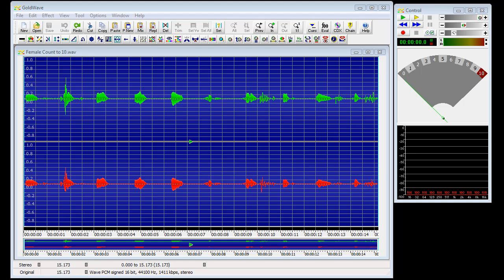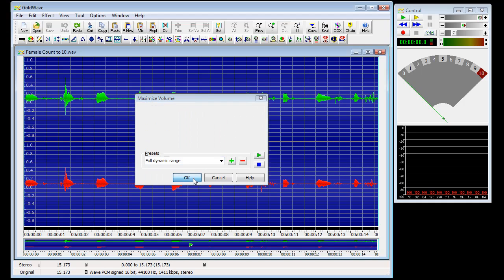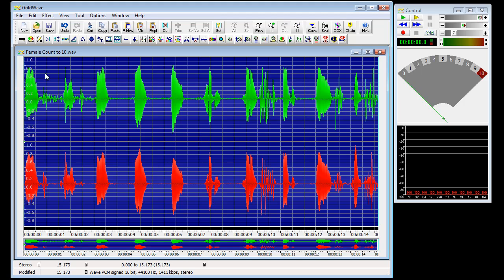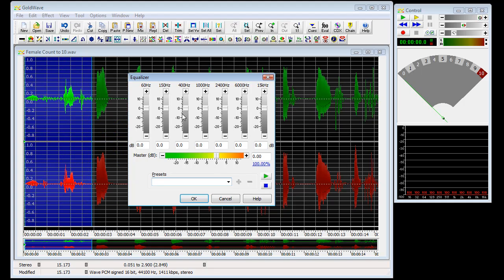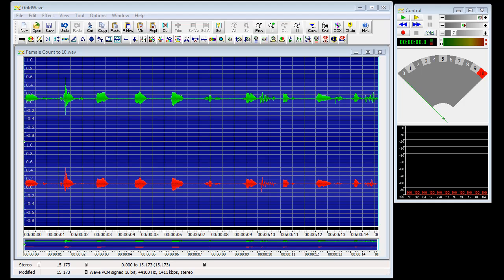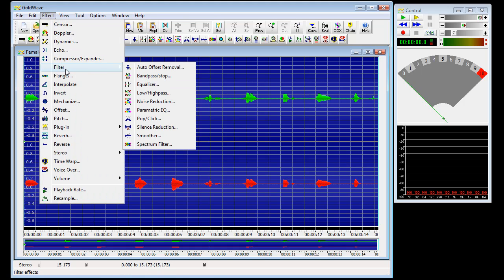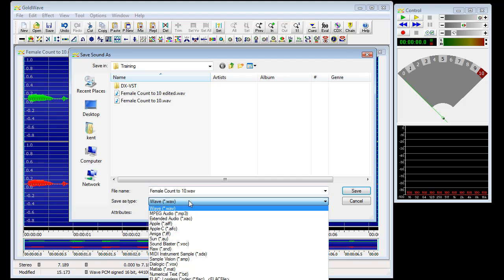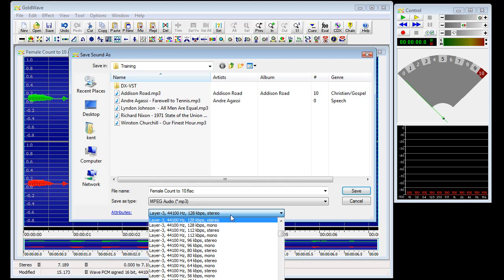Introduction to Goldwave Audio Editor - Part 3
Introduction to Goldwave Audio Editor, instruction on editing effects and saving files. Here is a link to the sound clip used in this part of this tutorial.